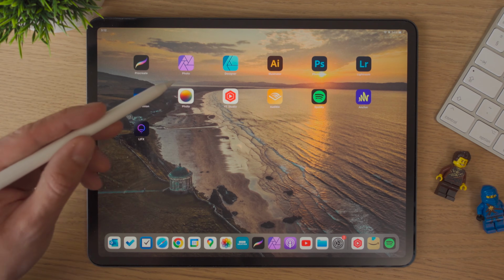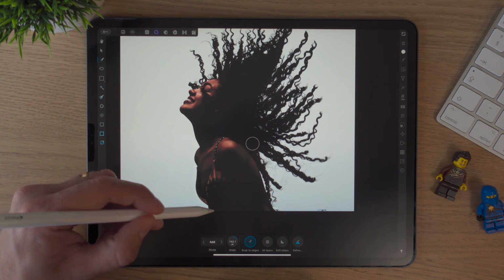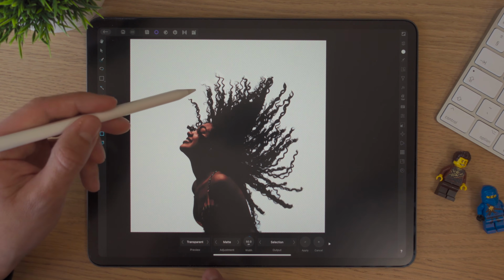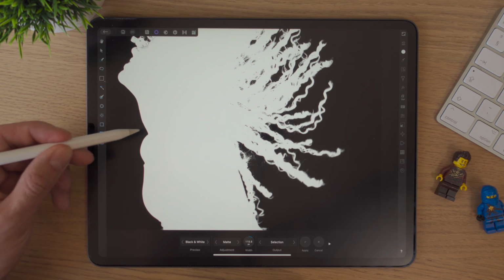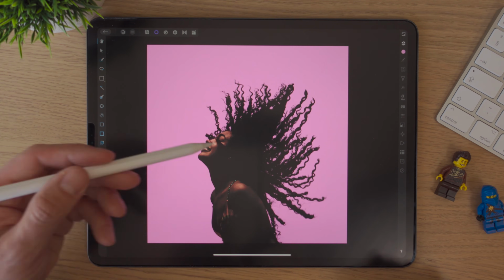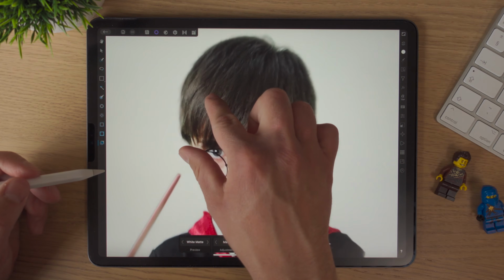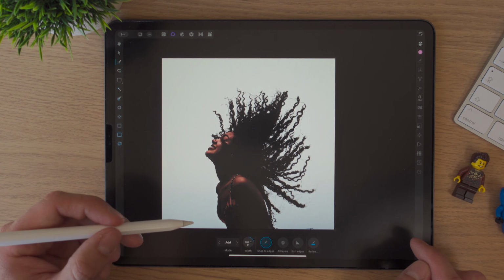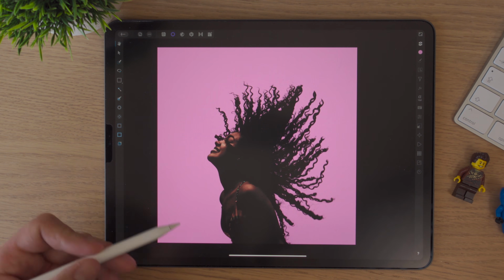How to Remove Backgrounds in Affinity Photo (Beginners Tutorial)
In this video, I'll show you how to remove backgrounds in Affinity Photo for the iPad.

🎬 Chapters:
0:00 Intro
0:56 Getting Royalty-Free Photos
2:09 Import a photo from Chrome into Affinity Photo as a New Project
3:22 Working in the Selections Persona
3:34 How to use the Smart Selection Brush Tool
4:02 Making a Selection
4:55 Substracking from the Selection
5:59 Refining the Selection
9:55 Making & Masking the Selection
11:22 Adding a New Background Layer
12:56 Using the Smart Selection Brush on another photo
17:17 Photography Tips for getting the best results when using the Smart Selection Brush
18:25 Looking at the different Section Output Options
21:41 Outro